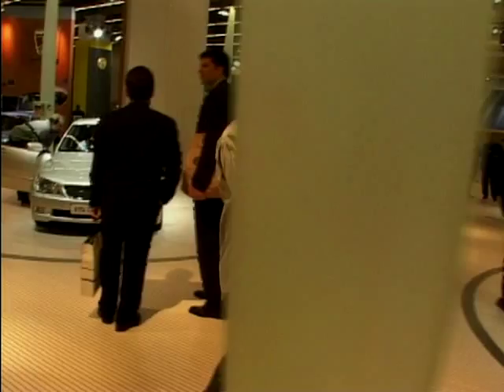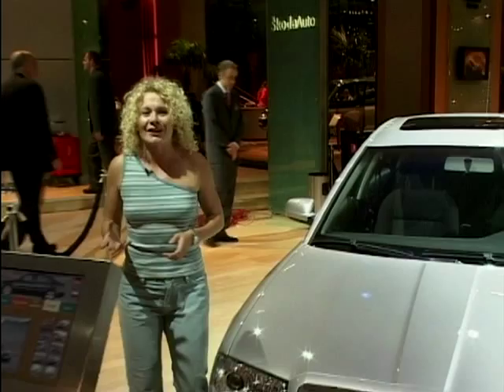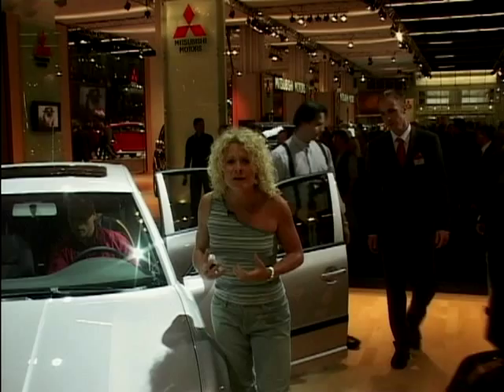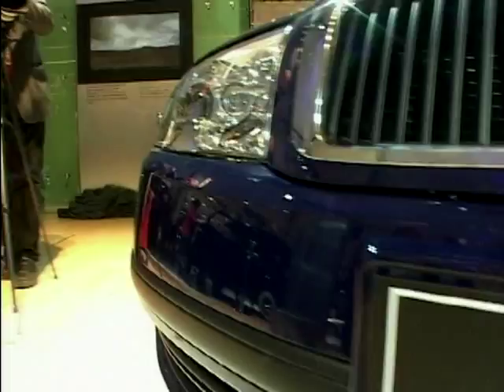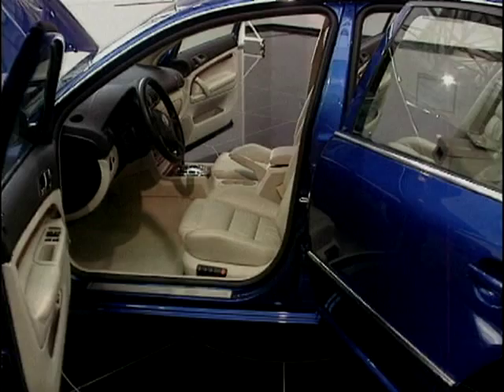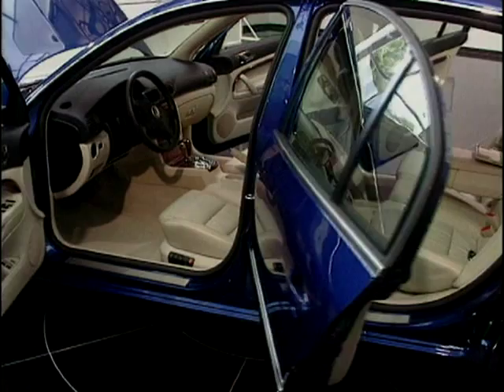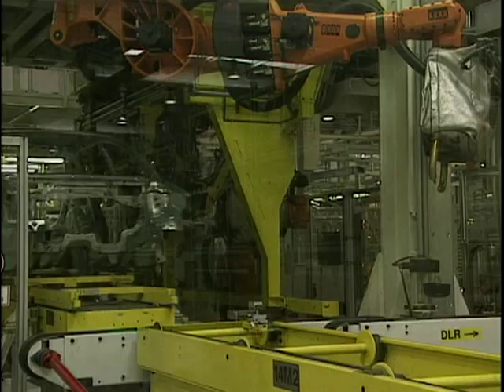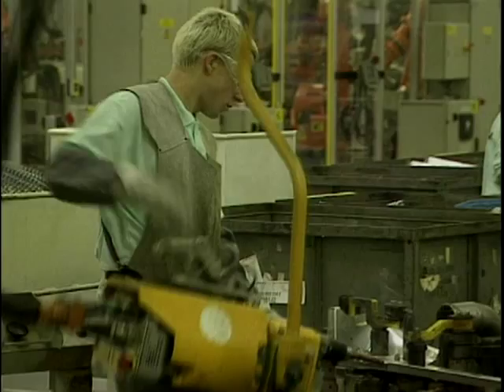A Look At The Skoda Superb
Glenda McKay is in Germany for the 2001 Frankfurt Motor Show, taking a look at the Skoda Superb, and finding how the company has gone from strength to strength, and are now looking to rival the likes of Audi A4 and the VW Passat.